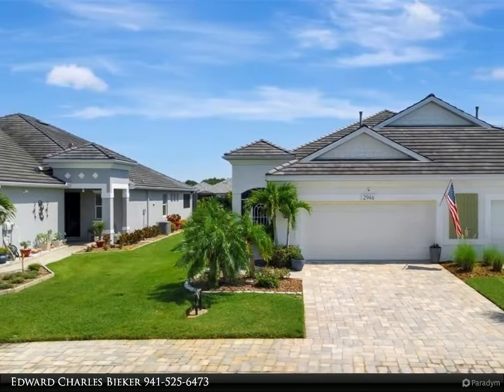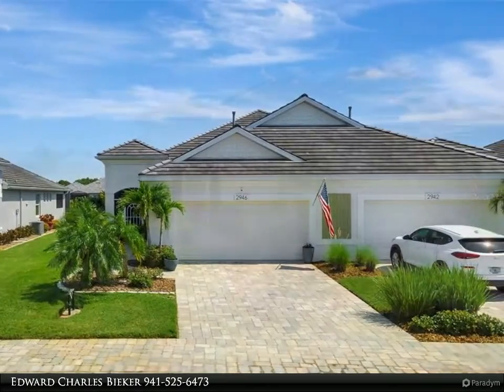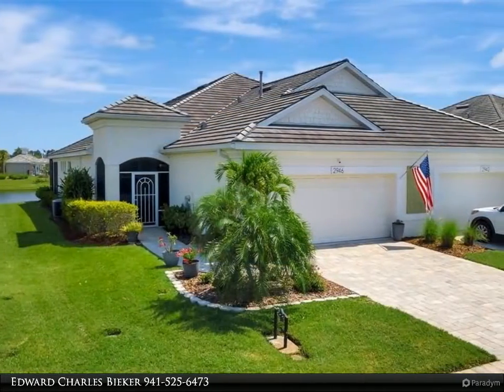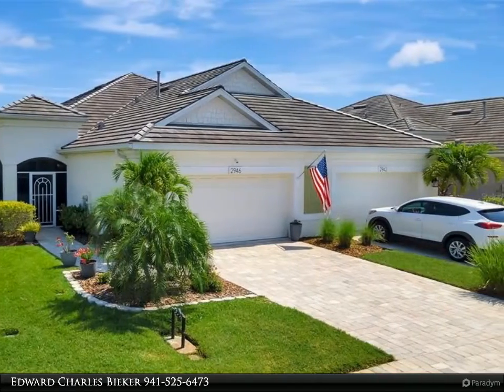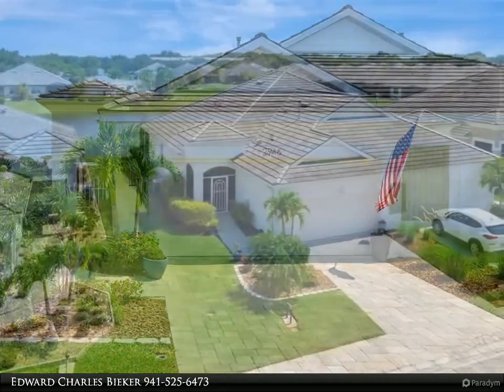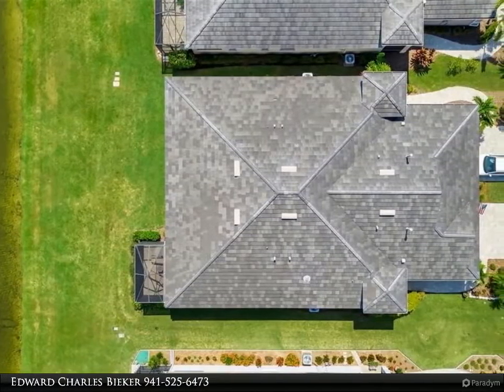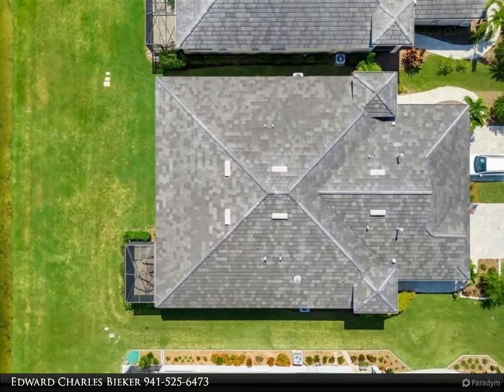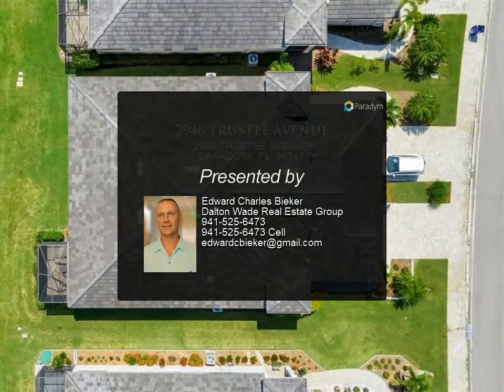2946 TRUSTEE AVENUE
Welcome to Medallion Home's Anna Maria floor plan with water view in the sought after gated community of University Village. With the ease of a maintenance free community you will have plenty of time to enjoy all that Sarasota has to offer and it will all be at your fingertips with this fabulous location in the University corridor. This home features 2 bedrooms, 2 baths, plus a den, great room plan, 2 car garage and an extended lanai. If you desire nothing but the best, this home is for you. It offers 17" ceramic tile throughout except the bedrooms, Caesarstone countertops in the kitchen and bathrooms, crown molding, stainless steel appliances and more. This University Village villa style home features tile roofs and brick paver driveway, community pool and a dog park! Less than 30 minutes to St Armands Circle with more choices for boutique shopping and dining, 14 minutes to The Mall at University Town Center UTC with it's world class shopping, restaurants and entertainment. Also Siesta Key Beach which was named #1 beach in Florida for summer 2021 travel. Centrally located for easy access to medical facilities, grocery shopping, top notch golf facilities. Just 2 miles to the SRQ Sarasota Bradenton International Airport.

2 full bath

Edward Charles Bieker
Dalton Wade Real Estate Group